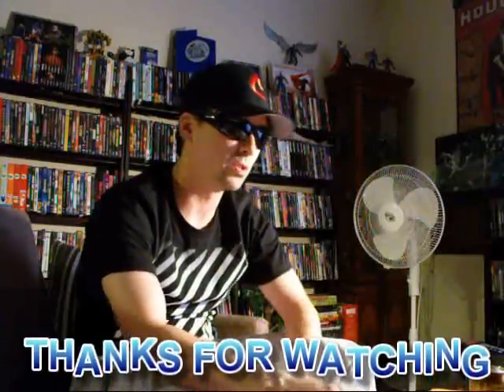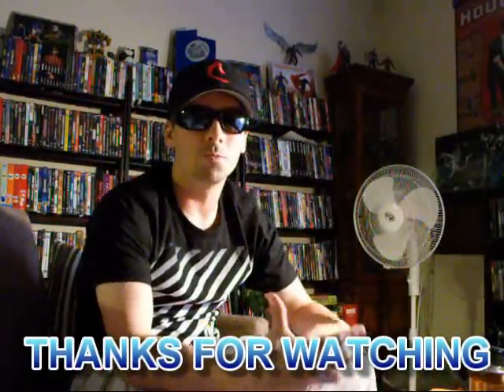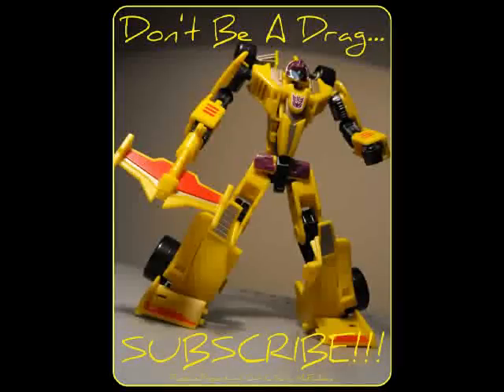CRUSH SODA "First Impression" REVIEW (Birch Beer/Pineapple and Lime)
I have never had these before so I thought I would give my first impression on them. I love new flavours. Thanks to my friend Calvin for hooking me up with these.